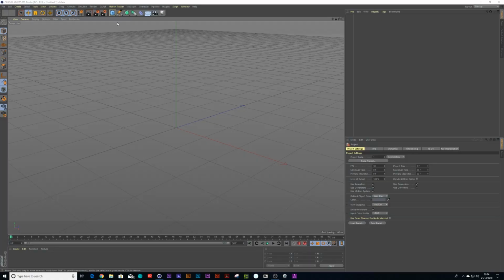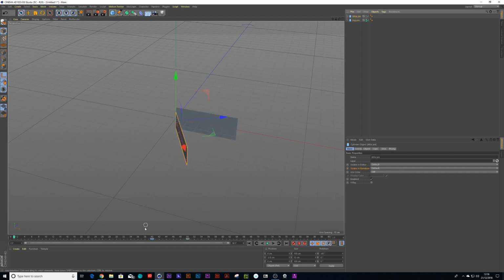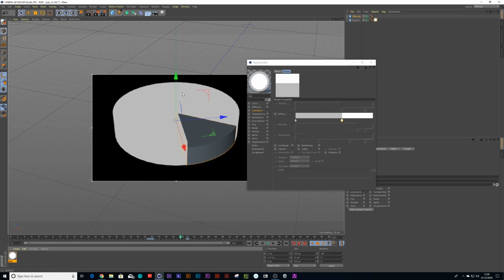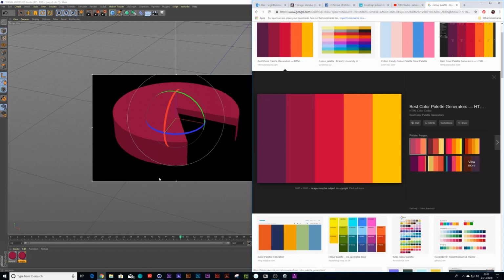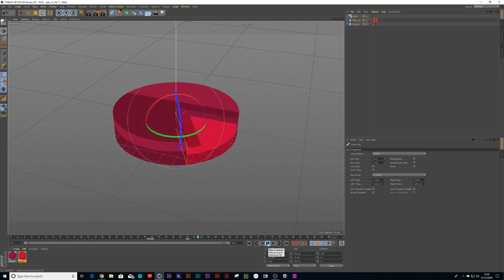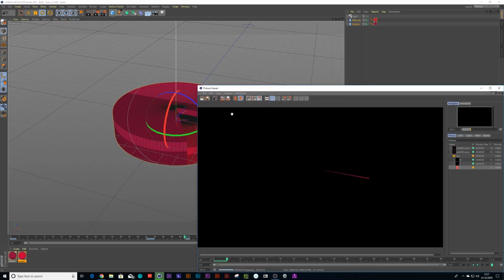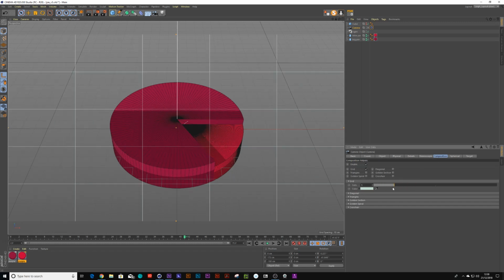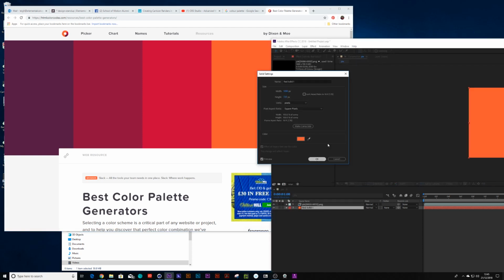Pie Chart Vector Style infographic C4D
References